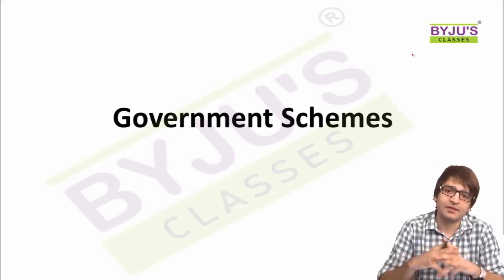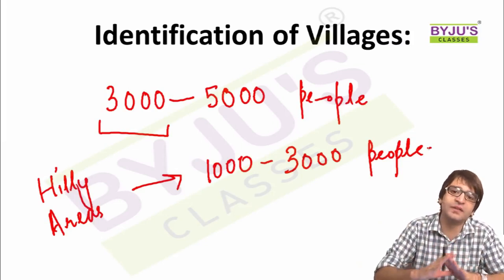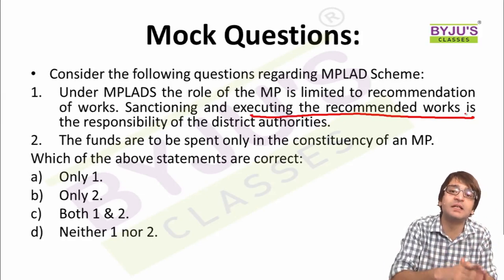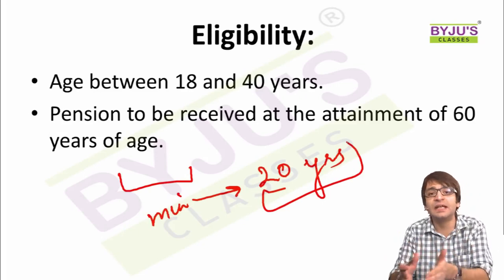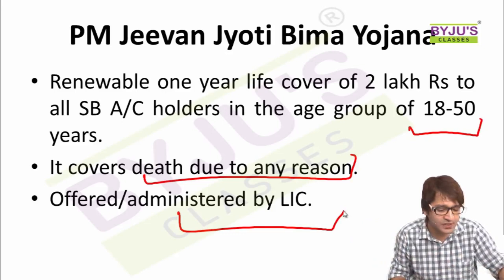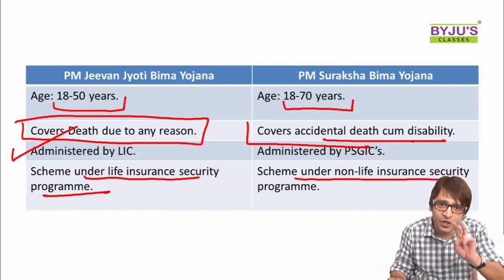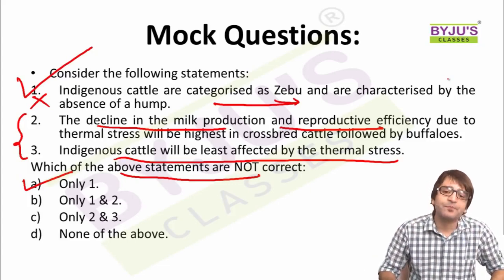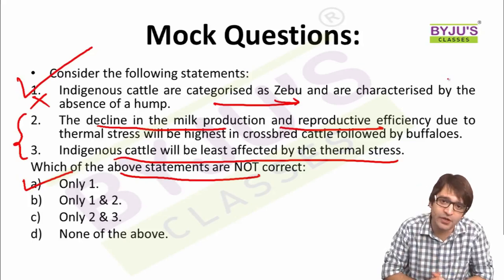UPSC 2018 Exam Preparation | Current Affairs | Government Schemes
"Preparing for UPSC Civil services? Prepare with India's best IAS Coaching Program. With 215 selections in the final list of UPSC CSE 2016, BYJU'S IAS is the undisputed leader in IAS prep. In this video learn about Government Schemes. Know about sansad adarsh gram yojana, atal pension yojana, pradhan mantri jeevan jyoti bima yojana, pradhan mantri suraksha bima yojana and more.

Get complete UPSC Exam Syllabus, daily and comprehensive news analysis, video lectures on trending topics, in-depth analysis of Issues under the ‘Issues in News’ (IIN Section), topic-specific articles from the GS Syllabus, Strategy Articles that can help formulate a study plan along with tips and tricks to crack the exam.